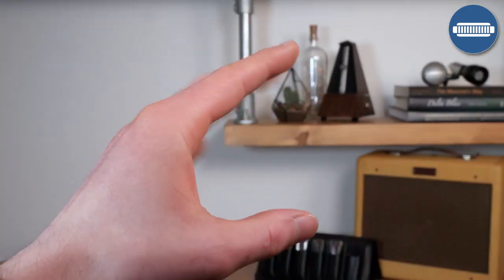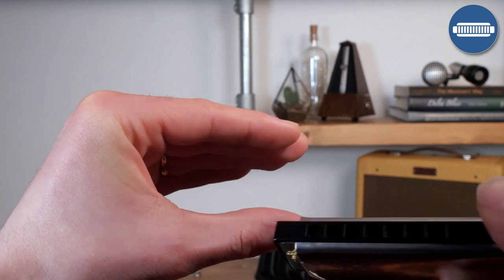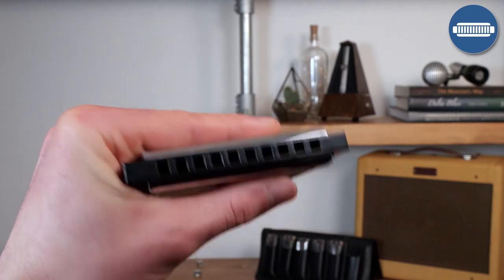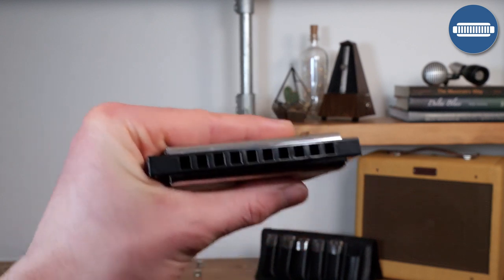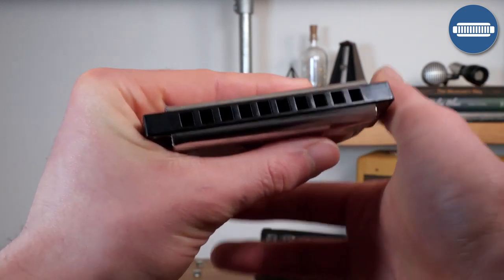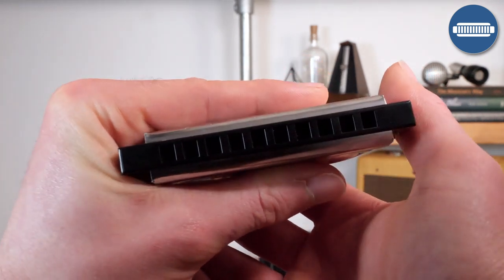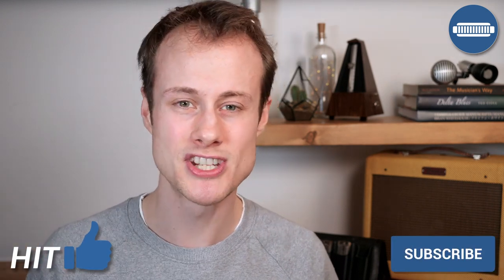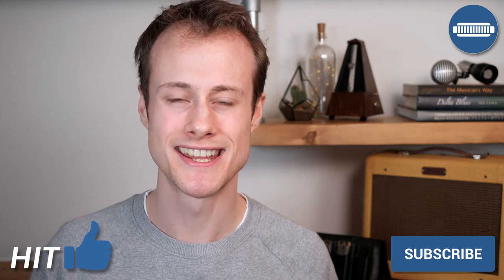5 Things Beginners MUST Know to Learn Blues Harmonica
In this video I share with you the 5 things beginners need to know to learn Blues Harmonica.

0:00 5 Things Beginners Need to Know to Learn Harmonica
0:22 What Harmonica Do You Need?
0:54 How to Hold the Harmonica Correctly
2:01 How to Breathe Properly for Control and Good Tone
5:18 How to Play Clean Notes
7:47 The Key to Improving Quickly
8:33 Free 4 Week Blues Harmonica Foundation eCourse
🔥 FREE 4 Week Blues Harmonica Foundation eCourse
► Tomlin's Free Blues Harmonica Toolkit ► Tomlin's Free Blues Harmonica Toolkit